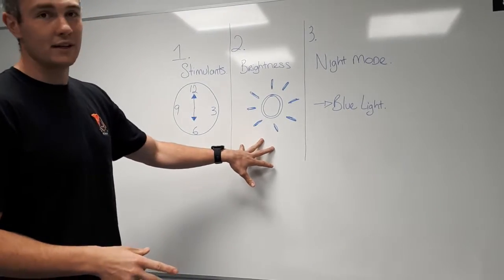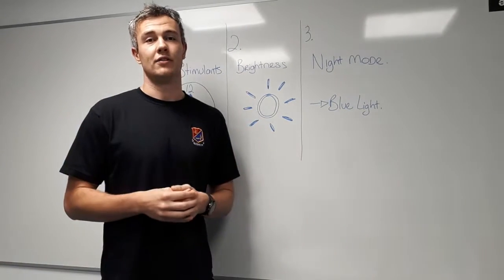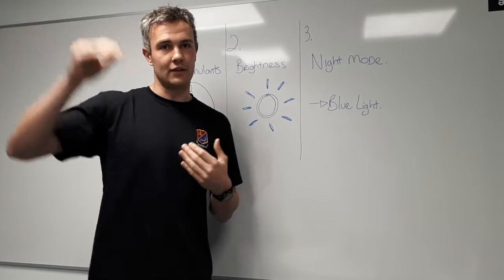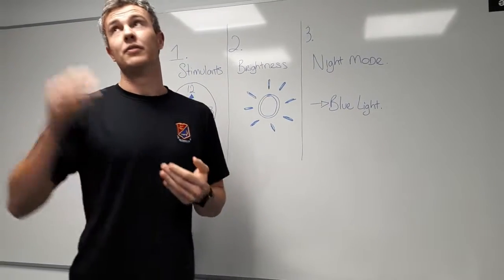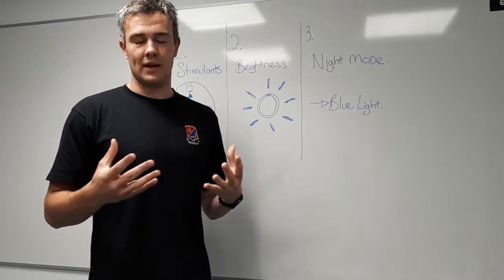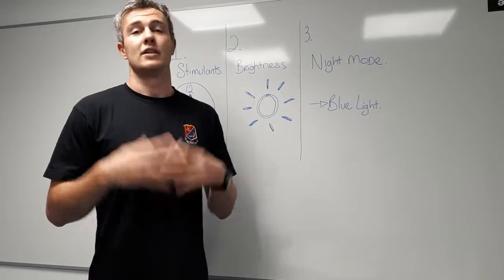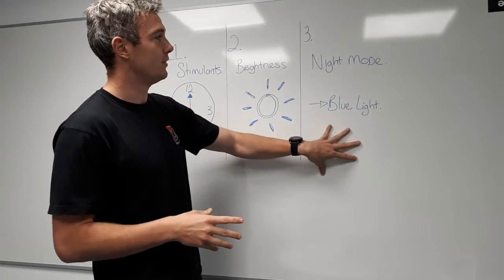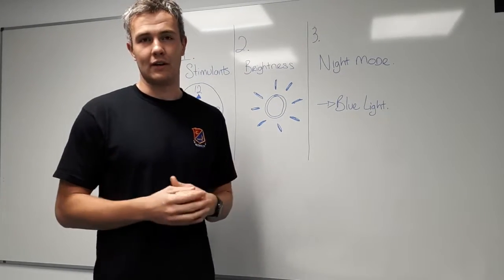3 Tips for Better Sleep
Zevo Health Exercise & Nutrition Coach JP talks about some simple strategies to get a better night's sleep.